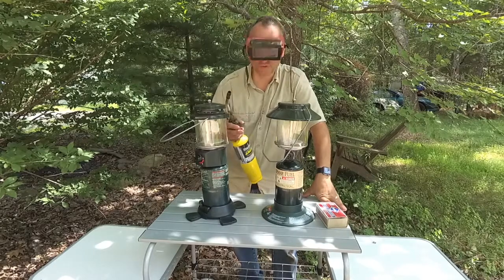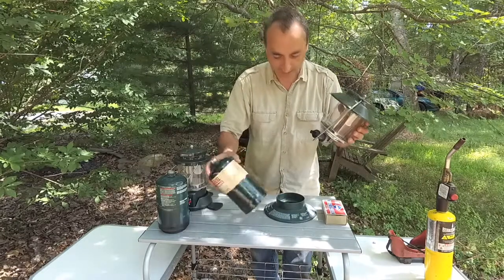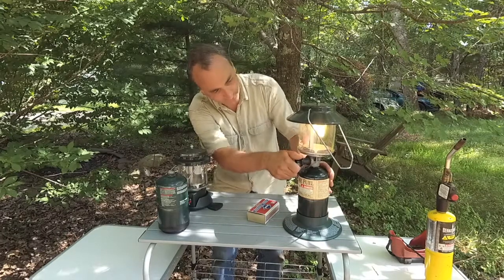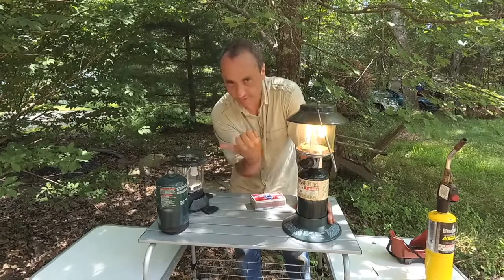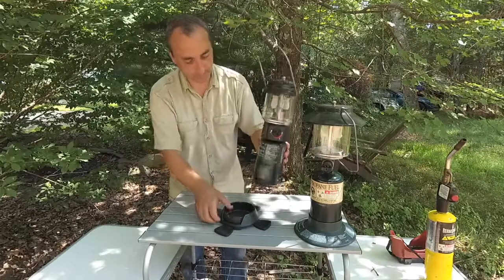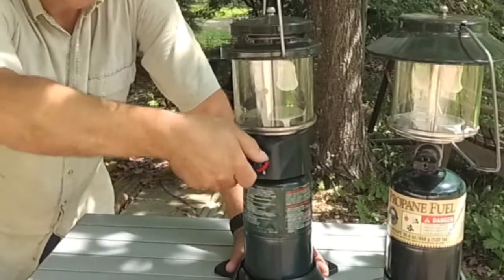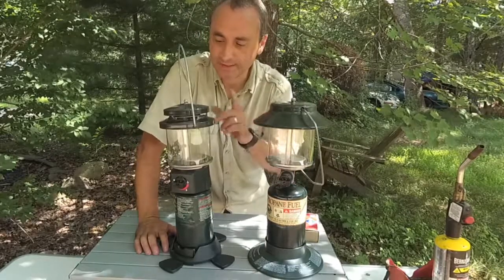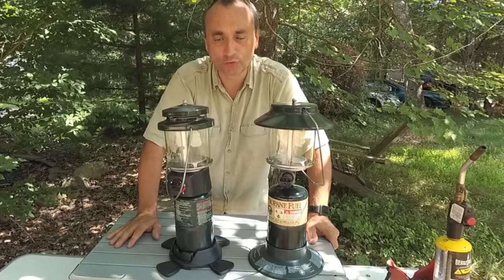3 steps to set up and light your colmen lantern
Coleman electric ignition lantern
Match lite lantern

Today we will be showing you how to set up and light two lanterns. In this we are video looking at two lanterns made by Coleman that many people purchase and use for camping. The goal is to show you how to assemble both of these lanterns and then light them so you can enjoy your camping experience even at night. First, we'll start with the match lit lantern, although I think this is a great little lantern as far as storage it's not super convenient because the base does not fit to the lamp part. So these are stored as two separate pieces and could easily be misplaced. You could store them with a propane tank still installed however I don't recommend long-term storage with the tanks still screwed on to the lamp head. At any rate, once you get your lantern out and you've purchased yourself a propane tank they are very simple to assemble. First, you take it tank and you'll notice the lantern has a small tube at the base of it that inserts into the center of the propane tank,  then you apply a little bit of pressure while screwing the tank on to the lamp. Now you don't want to over-tighten but you do want it good and snug. Once that's done just take your Coleman lantern with the tank attached and place it in the provided base which adds a significant amount of stability to the lamp if you using this on a surface such as a picnic table. As far as lighting this particular lantern as I mentioned earlier you use a match, once your match is lit you'll insert it in one of the holes at the base of the lantern then turn your gas on and get the lit matches close to the mantels as possible without touching and they will light. And that's all there is to it once your lamp is lit you can then adjust the light output by turning the adjustment knob to allow a different flow of propane. Of course, the more propane flow the brighter the lamp the lower propane flow the dimmer the lamp becomes. Now moving on to the electric lit Coleman lantern, assembly is essentially the same thing however one thing I really like about this particular lantern is when there is no tank attached the base will still slide in and mary to the lamp had to create one piece to store on a shelf and less risk of things getting lost or damaged. This base is also smaller when in storage mode however when you twist out the four provided legs at the bottom of the base it becomes wider and Stabler. Once you've done that again just take the tank put it up to the small stem on the lamp apply a small amount of pressure while screwing the tank on to the lamp once that's done all you have to do is place the tank and the lamp into the base. Now to light the electronic ignition Coleman lantern, all you have to do is turn the gas knob on and then almost immediately turn it all away to the high position which will engage in ignition system creating a spark just below the mantel thus lighting it and you're ready to go. Hopefully, you found this video helpful don't forget to come back next week to check out the new meal we are testing from legacy foods have a great day happy camping and will see you in the next video.